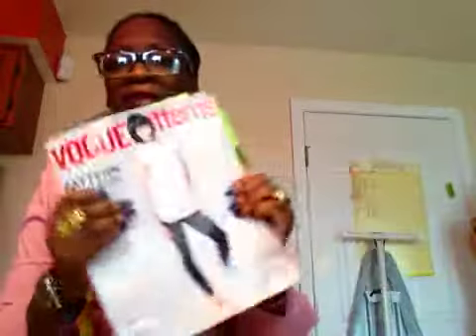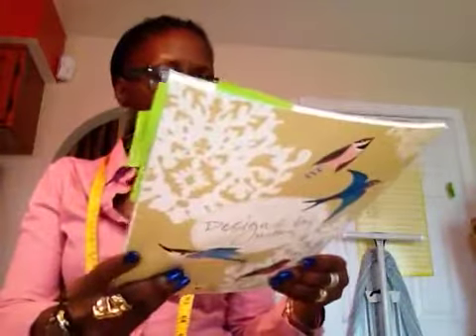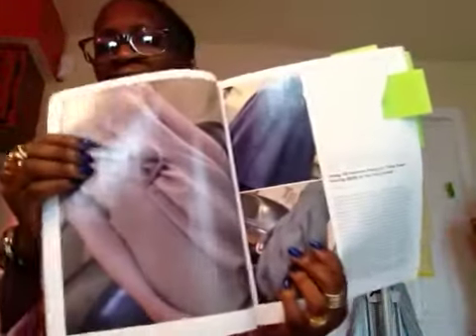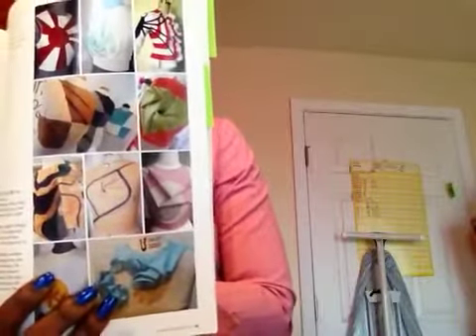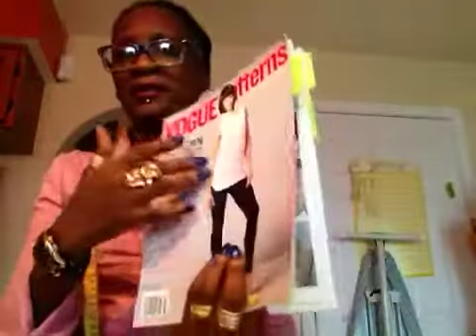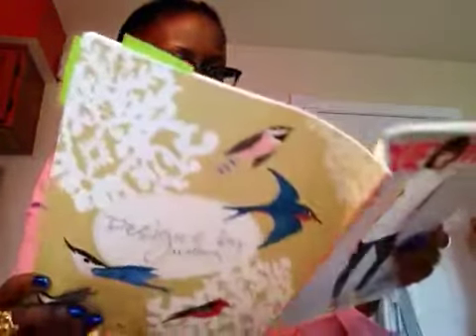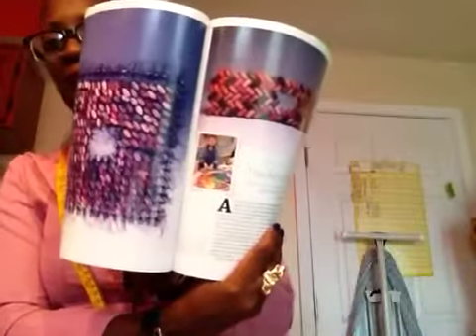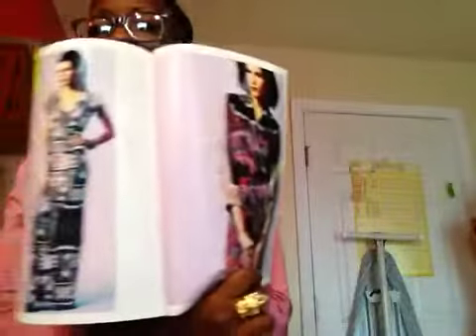V diary 26 sharing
Xantha